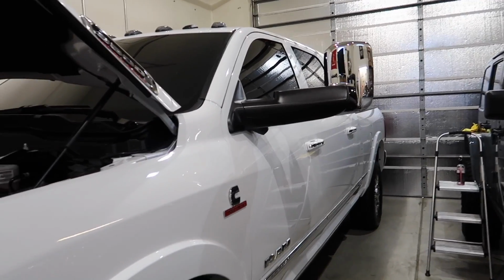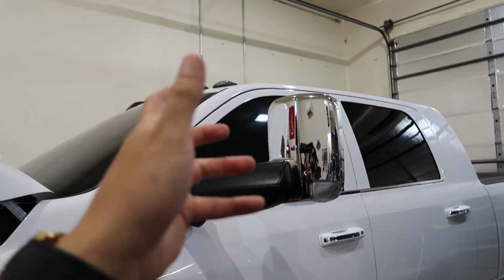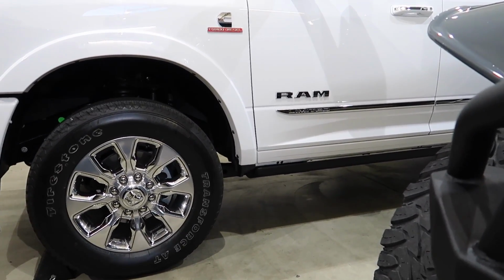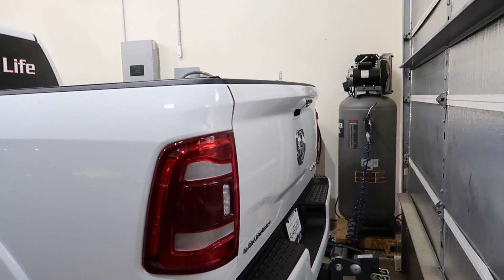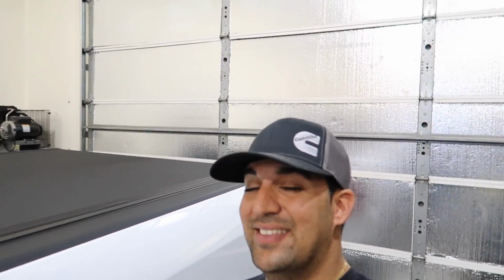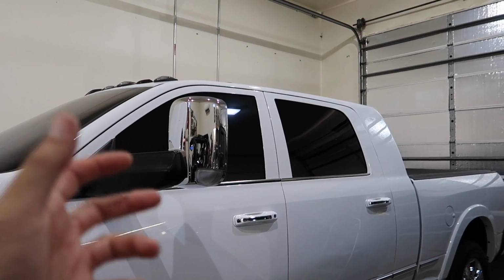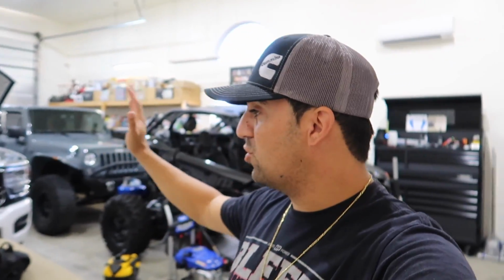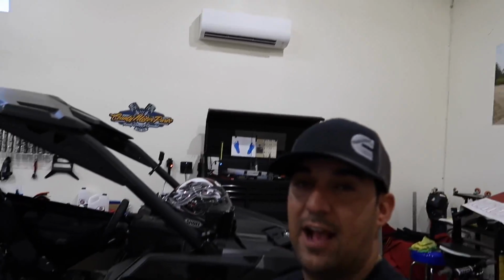5 THINGS I HATE ABOUT MY RAM!!